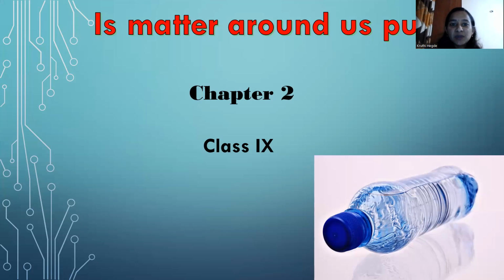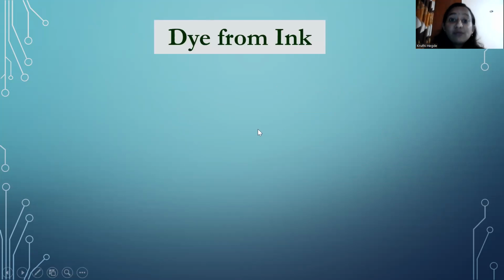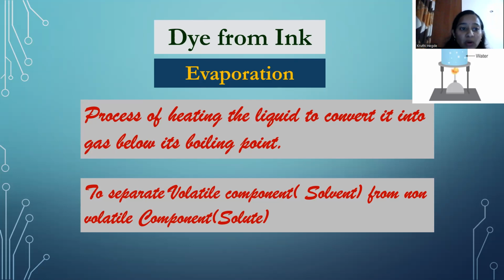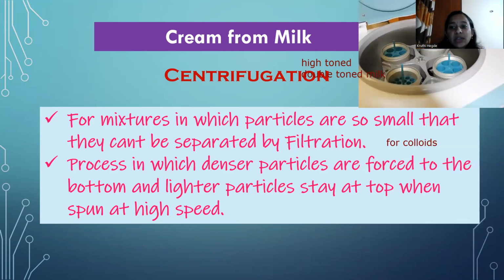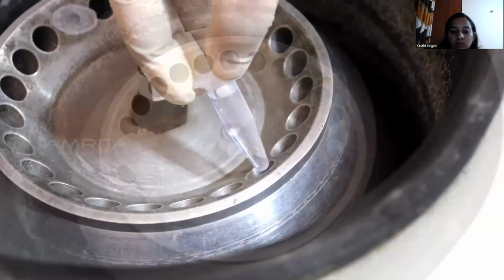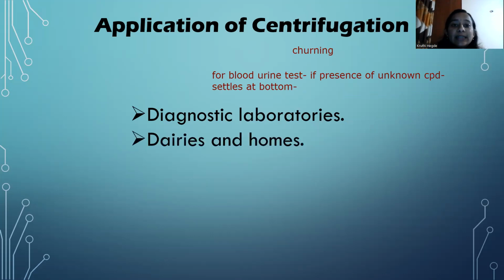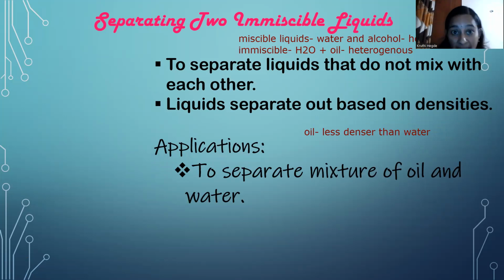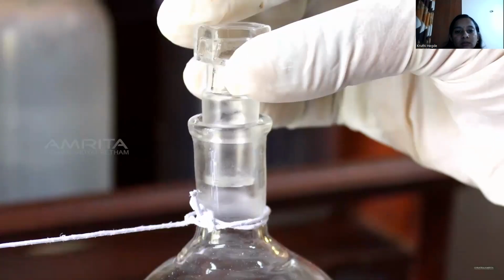Is matter around us pure?- Part 3- Chapter 2- Class IX- Chemistry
About separating techniques- Evaporation, Centrifugation and Separating Funnel.